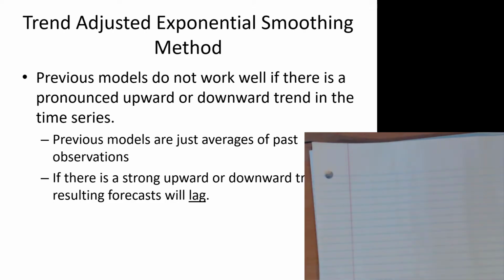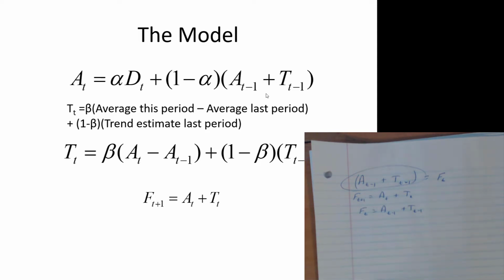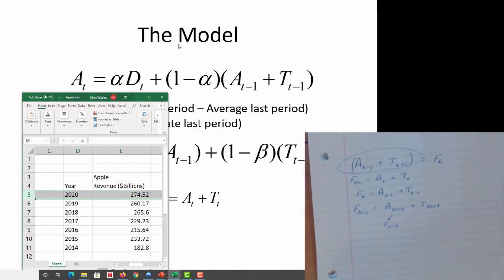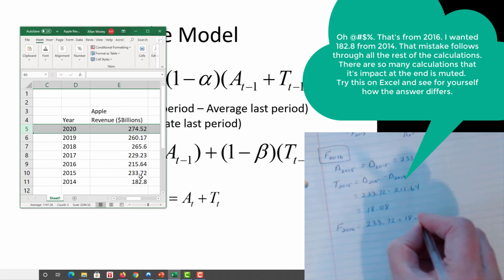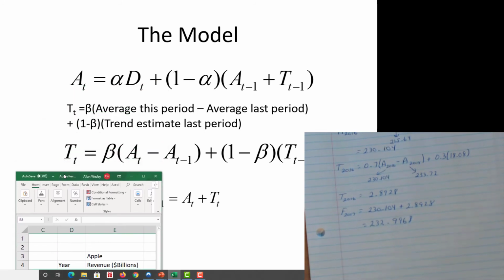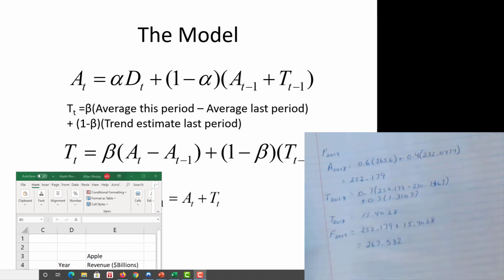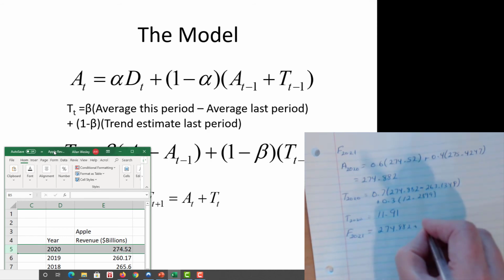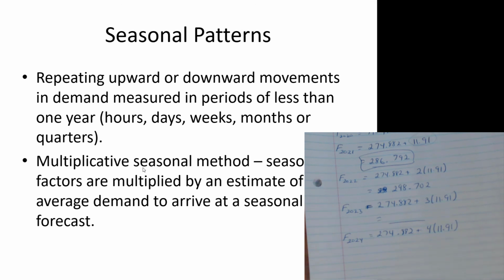MGTS 352 - Forecasting - Part 4 - Trend adjusted exponential smoothing model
Trend adjusted exponential smoothing model - revised.  Solving the model by hand. Using Excel is recommended but it is useful to see how the calculation flows